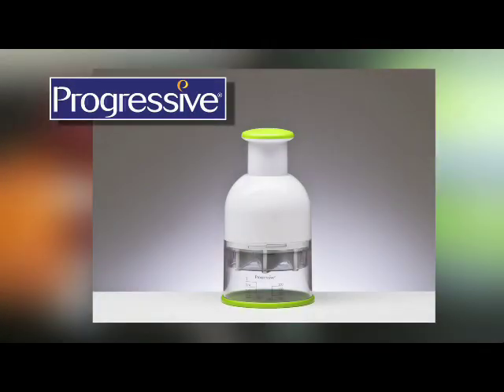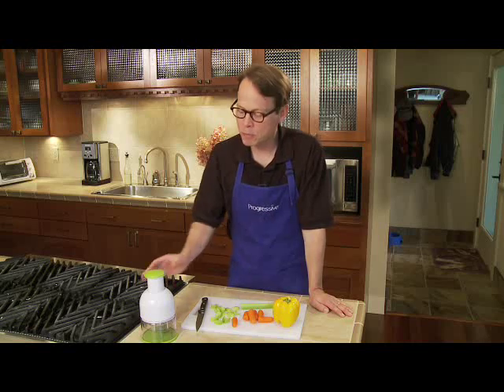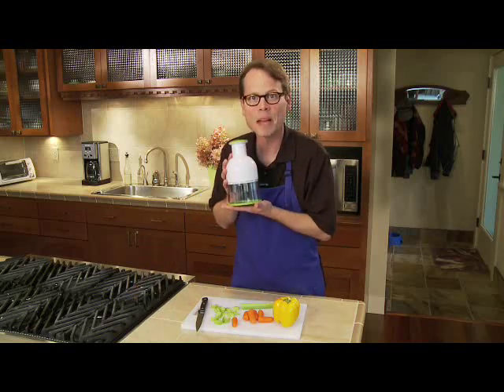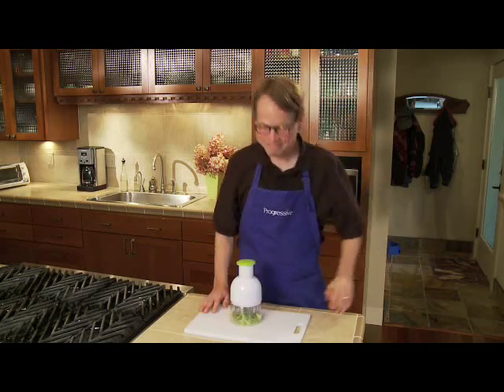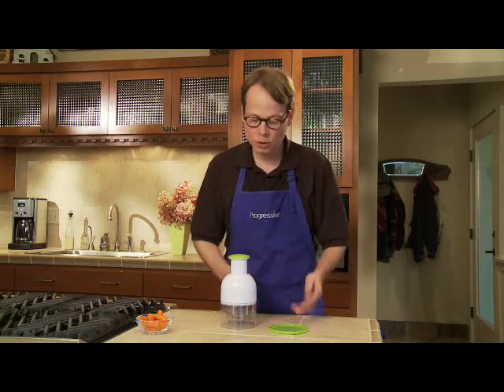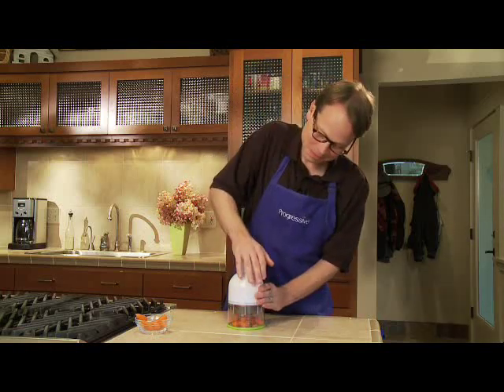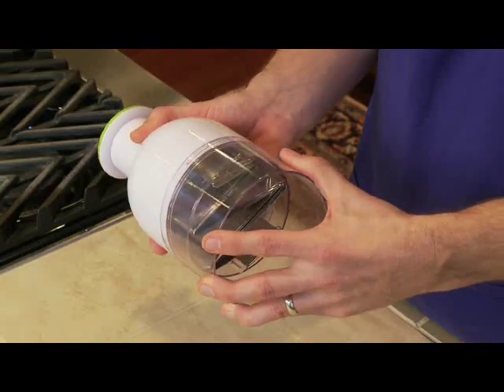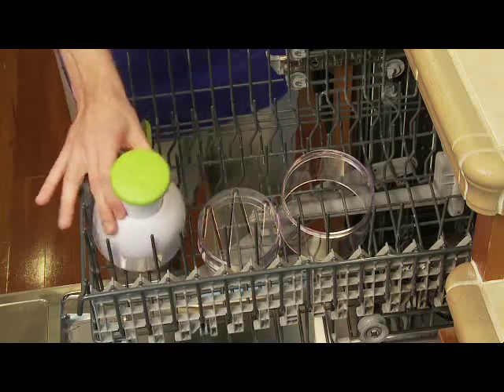Food Chopper - Meal Prep Demo - Progressive International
Do you ever have trouble quickly chopping ingredients to make a tasty salad, homemade salsa or even toppings for an ice cream sundae? The Food Chopper from Progressive International has taken the stress out of the equation so that chopping food will no longer be a difficult task.  The large size of the Food Chopper is designed to eliminate the amount of pre-cutting and handling needed before use.  Remember the next time you need to dice up ingredients quickly, Progressive International's Food Chopper is your answer.